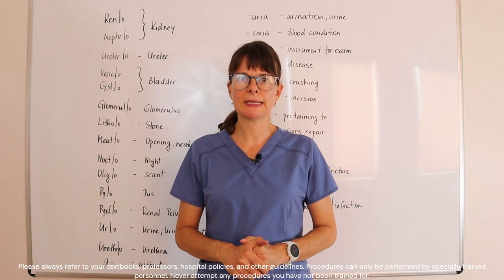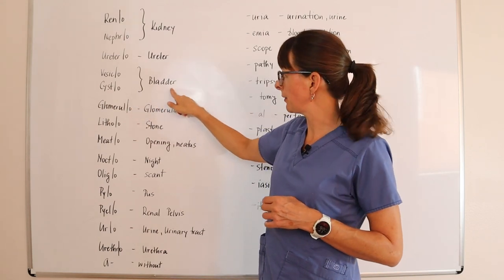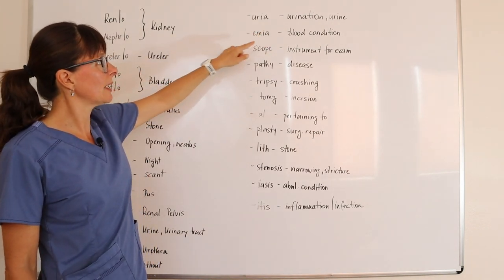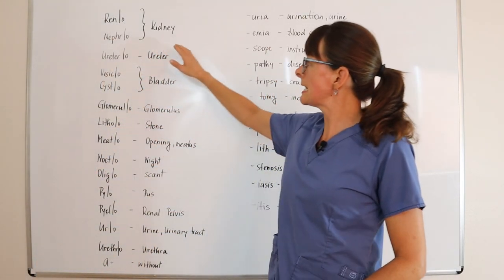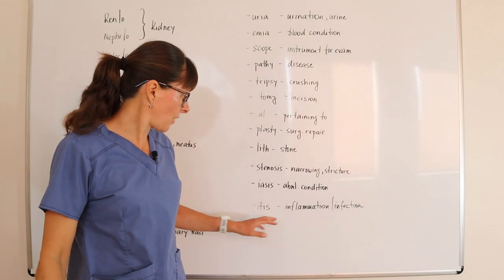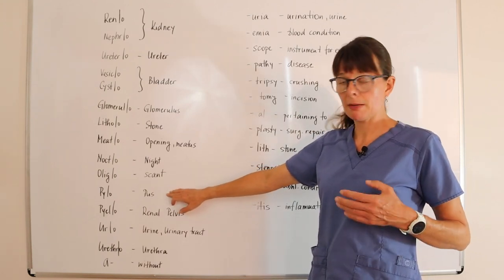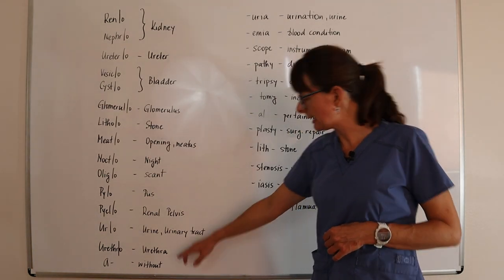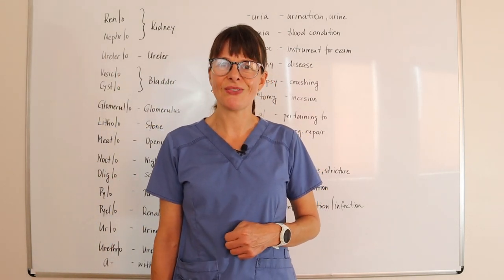Medical Terminology: Urinary System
This video explains the most common medical terms for the urinary system.